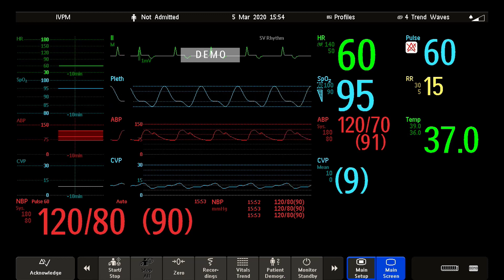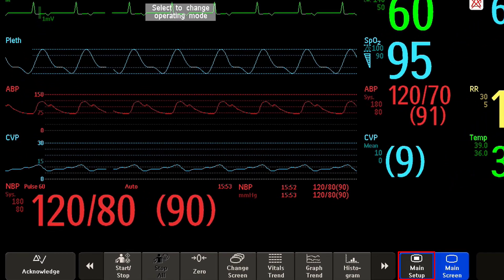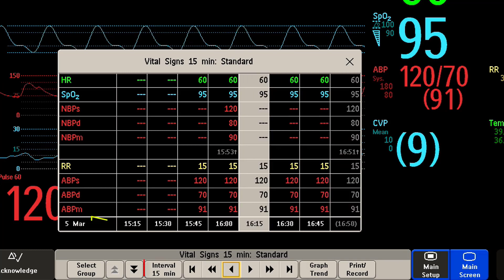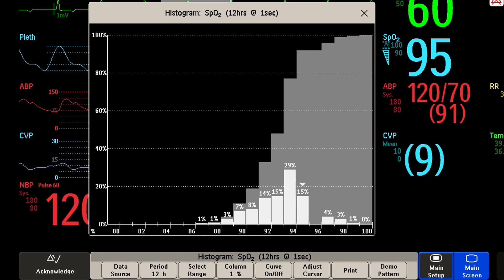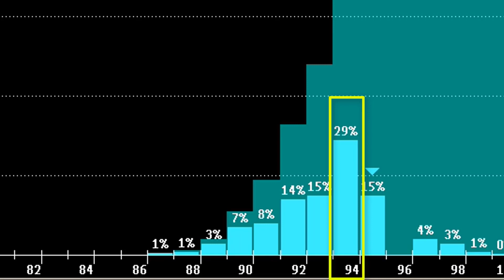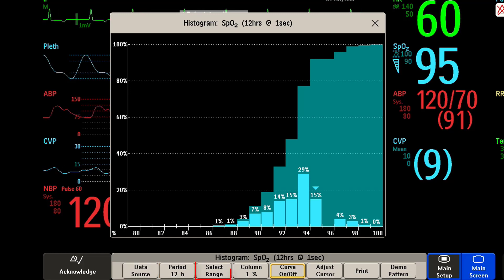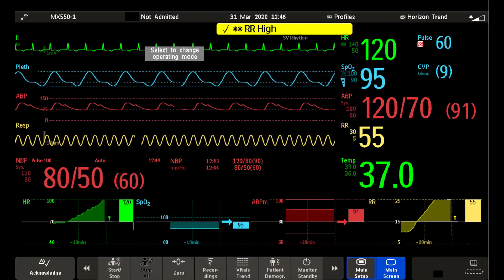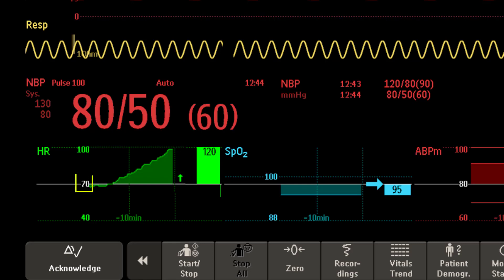Philips IntelliVue Patient Monitoring - Viewing Patient Data Using Trends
Get started with Philips IntelliVue patient monitoring. Our family of IntelliVue monitors share a common look and feel so clinicians can go from the highest to the lowest acuity level with a minimum of training. Six brief videos walk you through important aspects of IntelliVue patient monitors. This is video #6 - Viewing Patient Data Using Trends.

Data and name are for illustrative purpose.